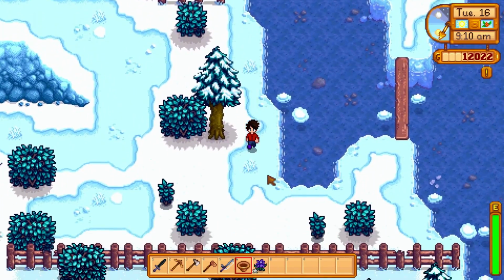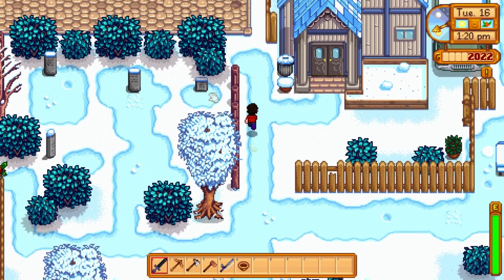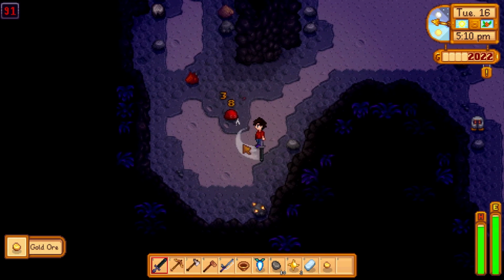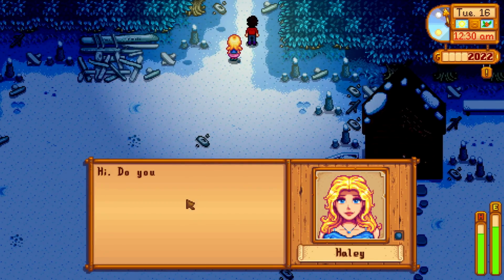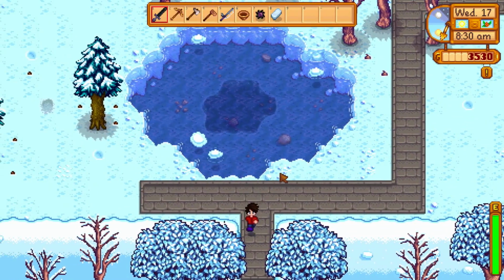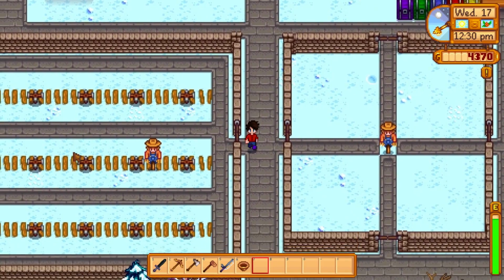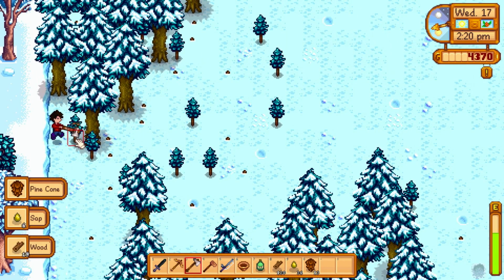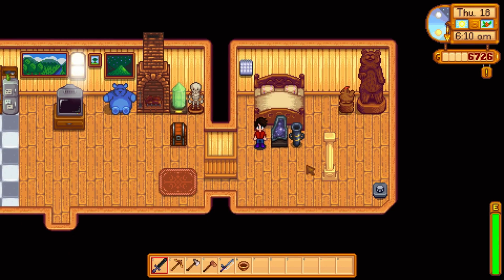Stardew valley | Let's Play | EP 51 | We found mermaids!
Episode 51 of stardew valley is here guys!